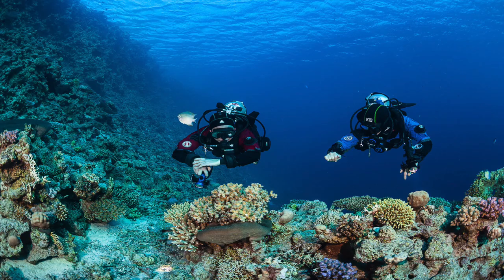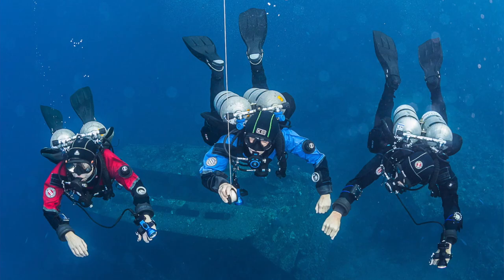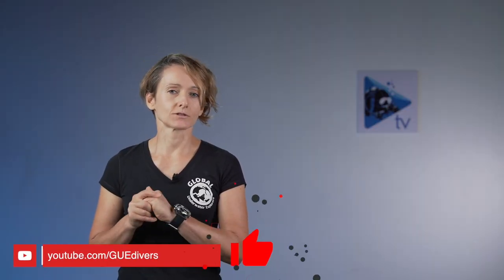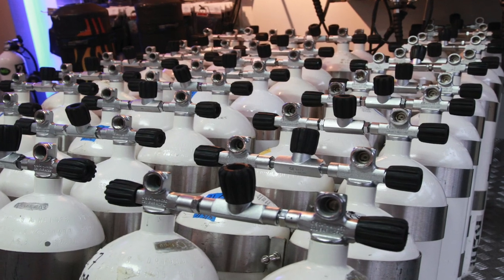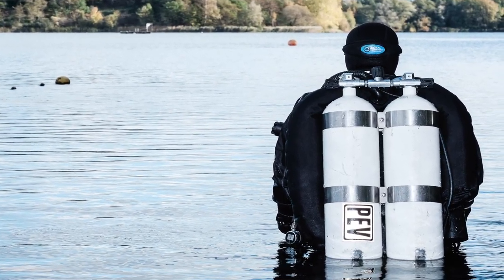Single Tank VS Double Tank - what do you prefer? | VS Monday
Welcome to the latest instalment of VS Monday, hosted by GUE Instructor, Dorota Czerny. VS Monday is our show where we put two industry standard pieces of equipment against each other, examine the pros and cons and allow you to make the most informed decision possible on which could best suit your needs as a diver. This week, Dorota is examining Single Tank VS Double Tank set ups. But which do you think you will prefer to dive on?

VIDEO CREDITS:
On screen: Dorota Czerny
Post Production by Nico Lurot
Photos: Julian Muehlenhaus, Dorota Czerny, Kirill Egorov, Guy Shockey
Video: Olga Martinelli, Blake Wilson, Dimitris Fifis
Crew: Sima Performing Arts